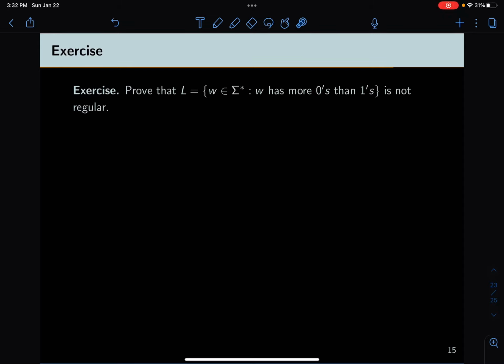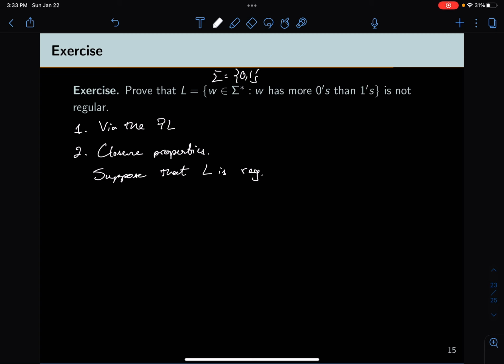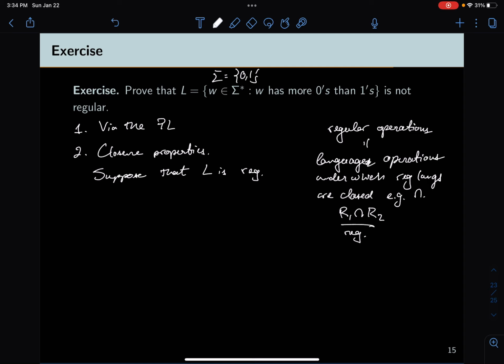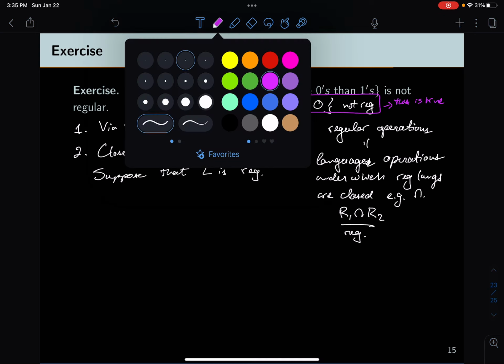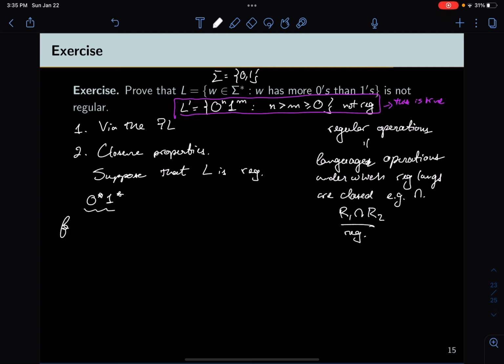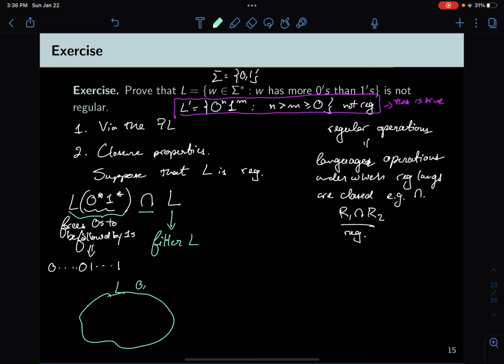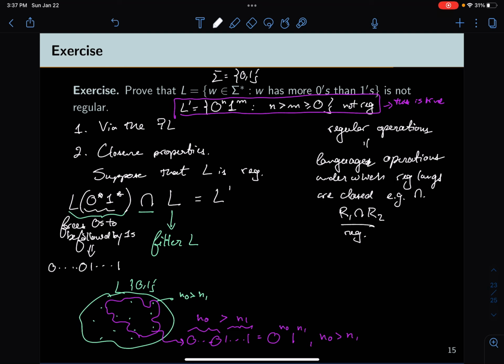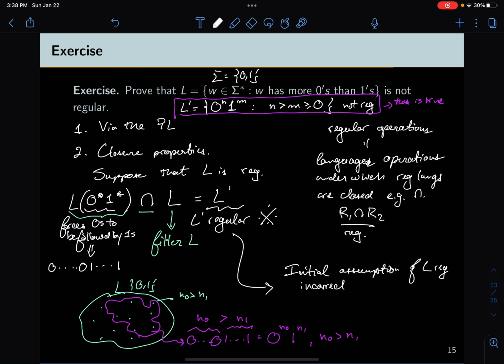Proving w n0 greater n1 is not regular